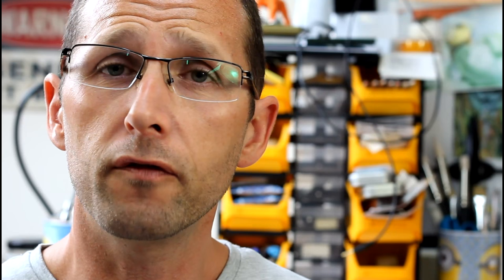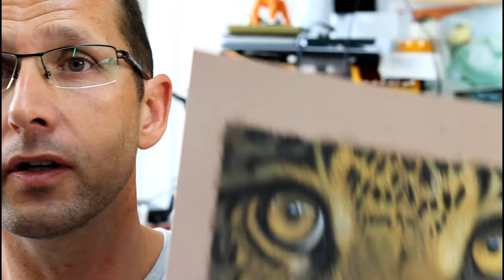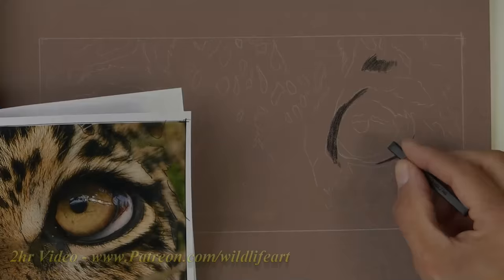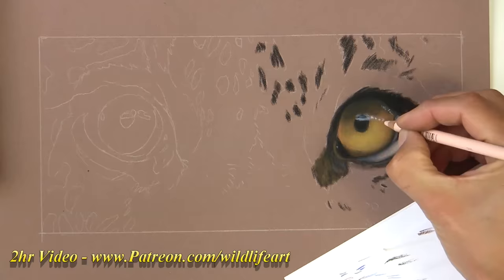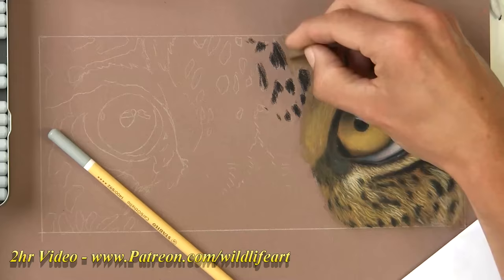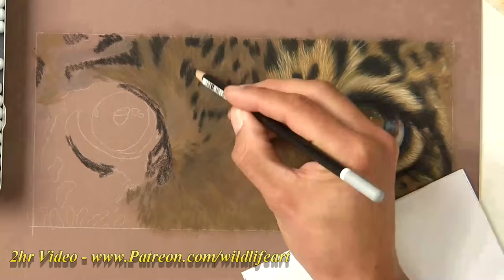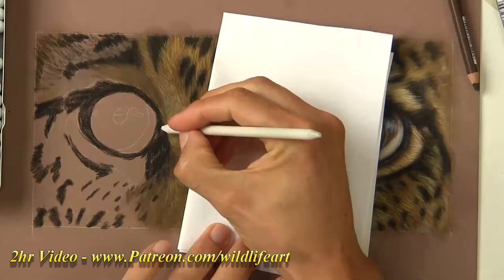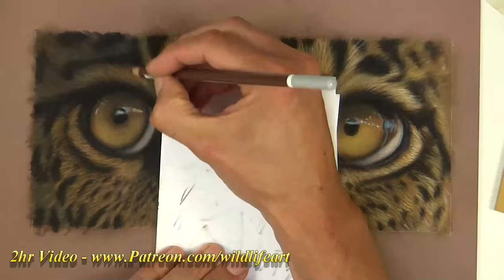Pastel Pencil Drawing techniques, Wildlife art tutorial - Jason Morgan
Pastel Pencil - Drawing Techniques for Pastel Pencil, check out my latest video on patreon ) for a full 2 1/4 hr lesson on painting these very realistic leopard eyes in pastel - packed with tips and techniques including a run through of all my supplies.